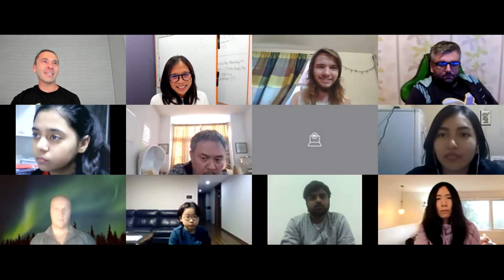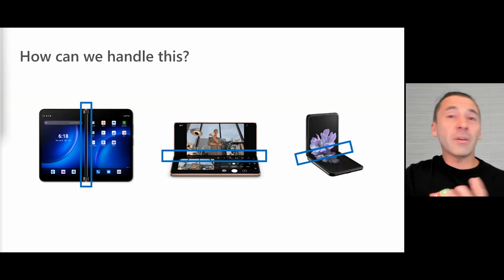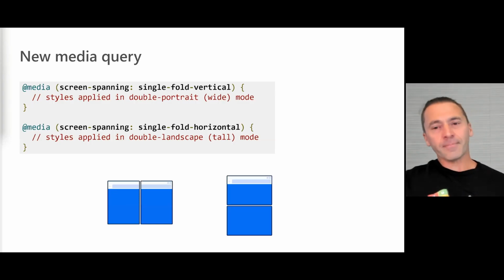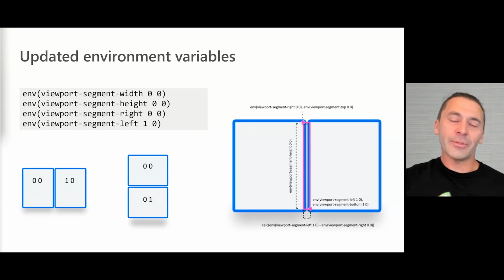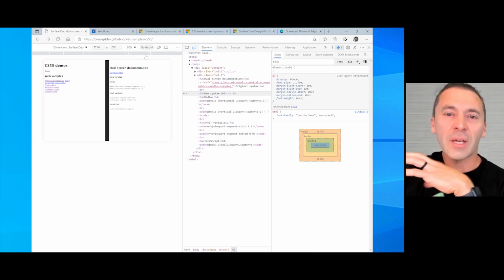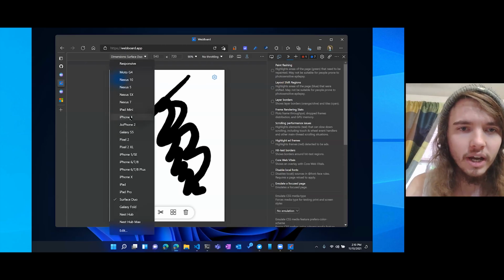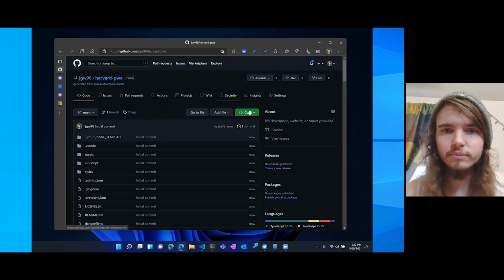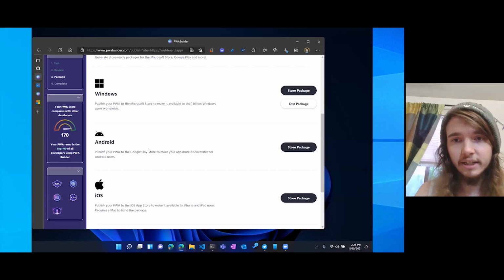Foldable/Dual-Screen Form Factors - CS50 Seminars 2021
Thinking about CS50 final project ideas, come learn about foldable mobile devices from the developers at Microsoft. Foldable mobile devices facilitate unique user experiences, especially around multitasking and pen input. Learn about the dual-screen Surface Duo 2 and how to build web apps that can adapt to two screens using web standard CSS and JavaScript. You can build and test fold-aware designs on the desktop, and optionally test with an Android emulator. You can even ship progressive web apps (PWAs) via Google Play, like any other Android app.

CS50 SHOP

LICENSE